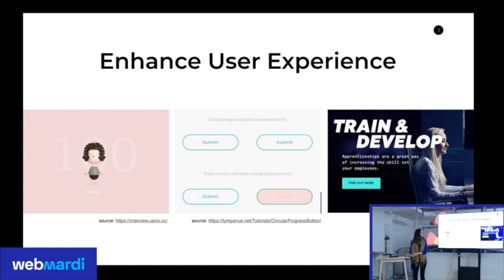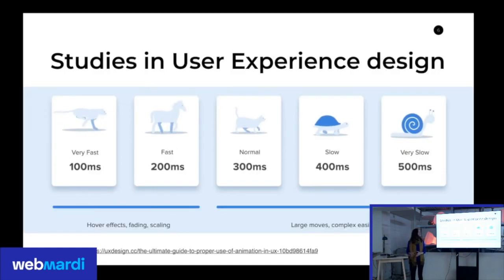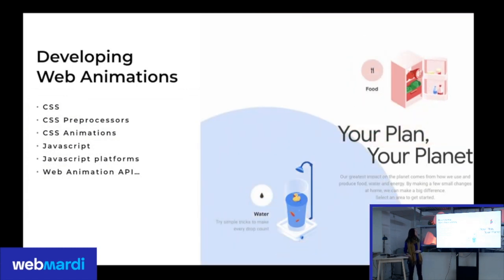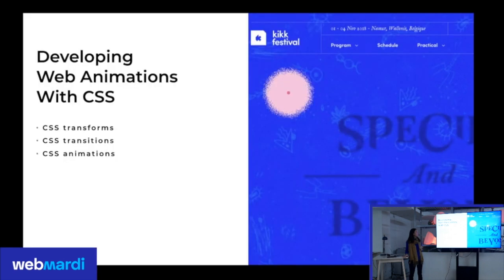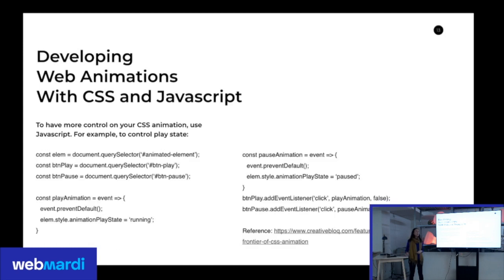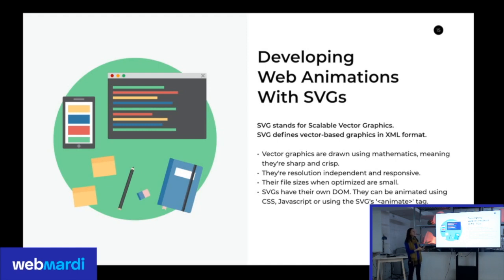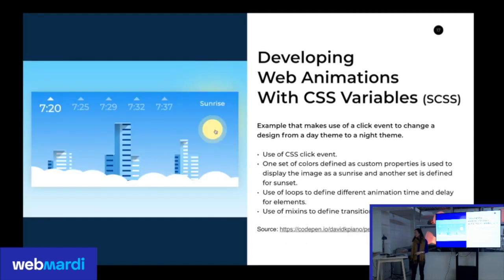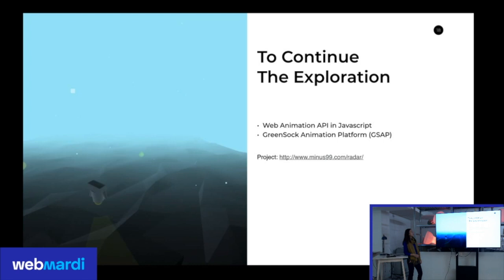#87 | Exploring new trends in web animation - Catherine Brand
Animations can be observed today on most modern websites.

Whether they are composed of subtle transitions or part of a larger storytelling scheme, they are used by designers and developers to give personality to a site, help users understand complex ideas or subtly guide their actions.

Catherine is talking about current animation design practices and some of the choices a web designer or developer may have to make when choosing animation tools (new CSS properties, pure CSS versus Javascript, etc.).